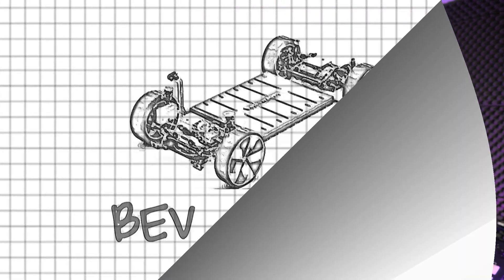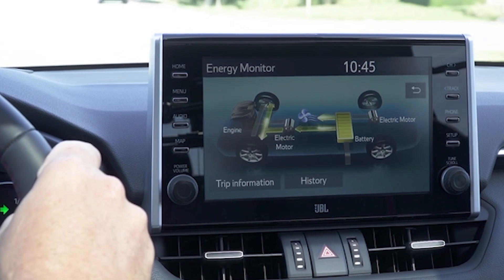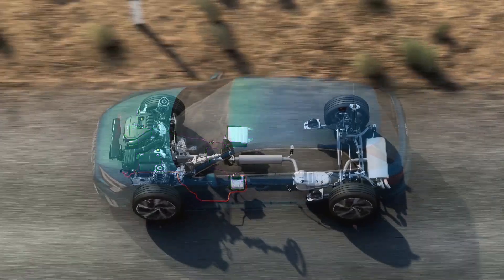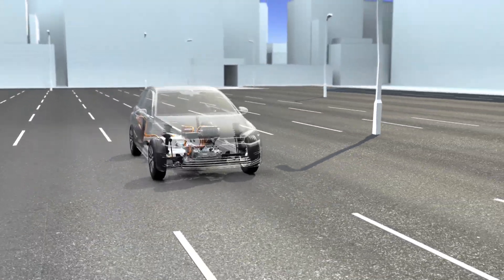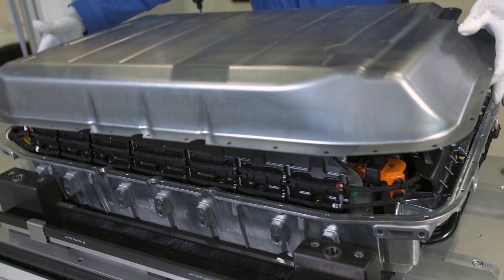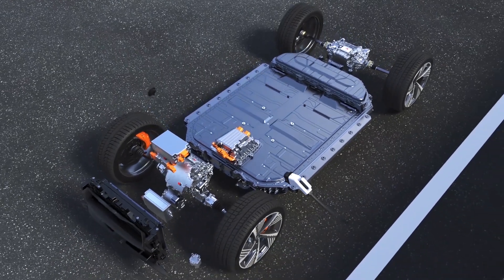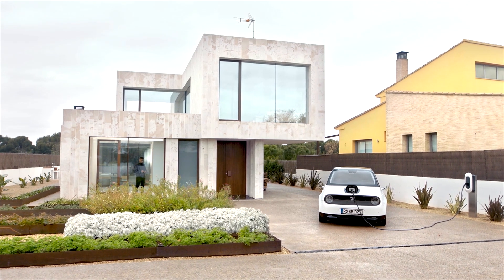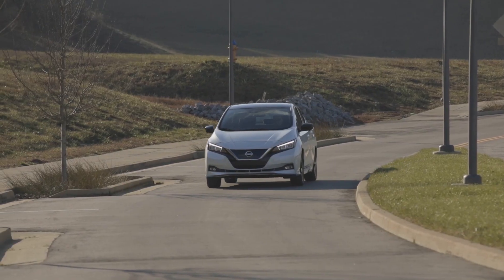B for BEV, Battery Electric Veichle | ABC...EV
Hello again, and welcome back to another busy instalment of the ABC of EVs. Today we’re taking a look at BEVs…that’s B…E…V…and what it actually stands for. So let’s start with answering the question: ‘what does BEV stand for?’ It stands for Battery Electric Vehicle. And although it seems obvious to you…because if you’re watching this you’re either an EV driver or EV curious at least. But unfortunately there’s a lot of confusion out there...